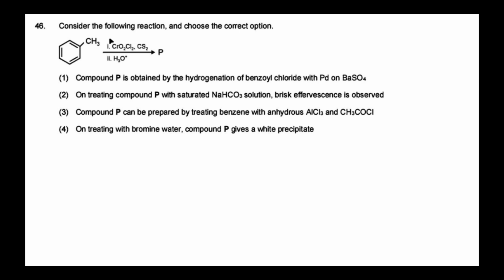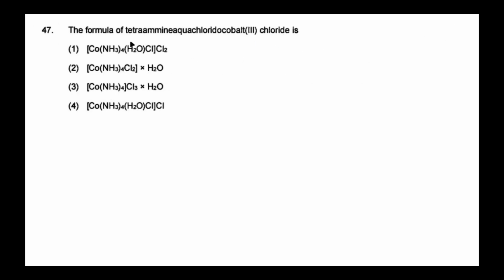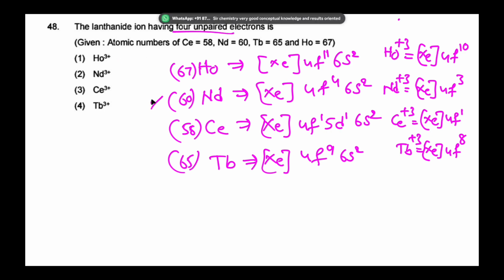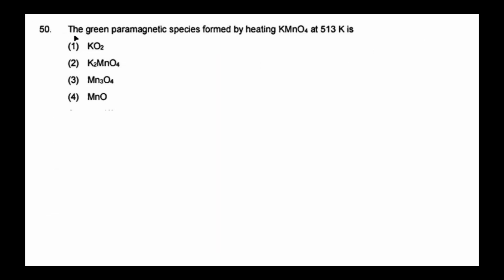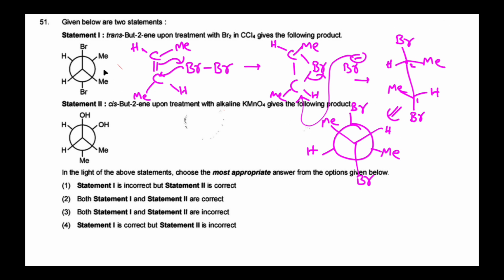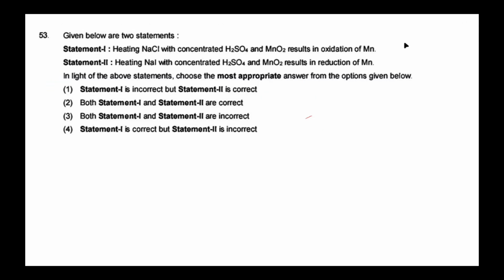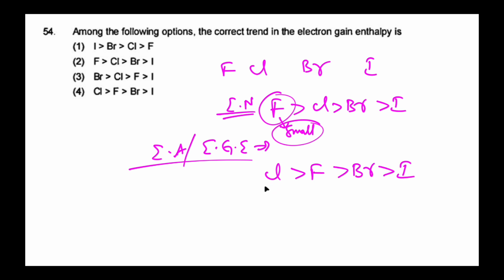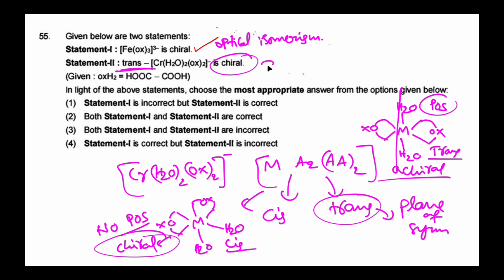RE-NEET 2026 CHEMISTRY PAPER EXPLANATION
Chemistry Re-NEET 2026 paper explanation